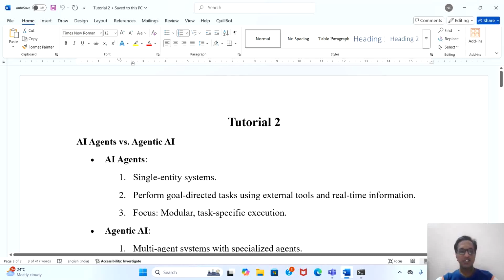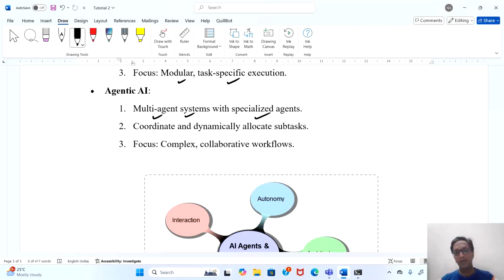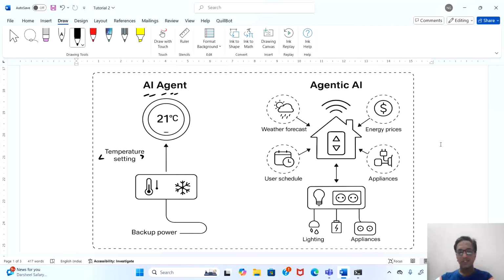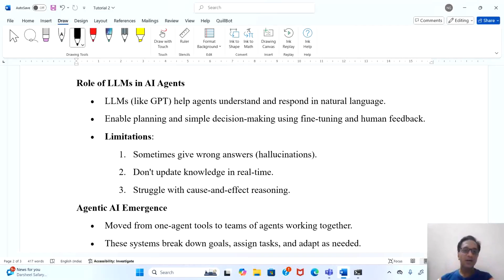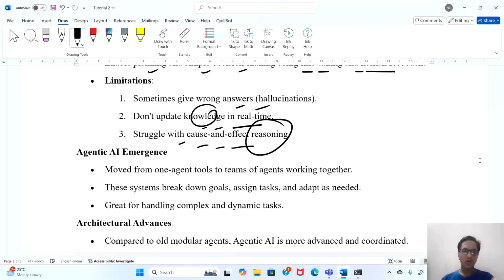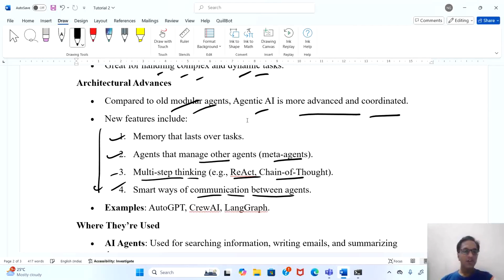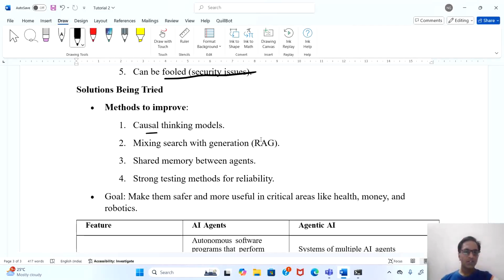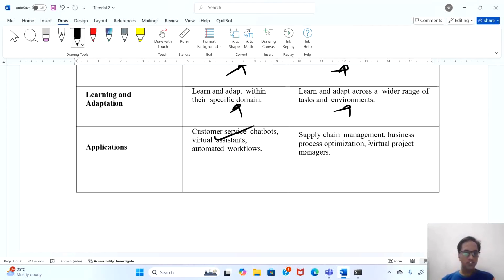AI Agents vs Agentic AI - Tutorial 3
🔍 Tutorial 2: AI Agents vs. Agentic AI – What's the Difference?

In this tutorial, I break down the key differences between AI Agents and Agentic AI in simple terms:
🤖 AI Agents are task-specific, modular tools that work independently.
🧠 Agentic AI involves multiple intelligent agents working together on complex, multi-step goals.

You'll learn:
✅ How LLMs like GPT power these systems
✅ Key architectural advances in Agentic AI (like memory, meta-agents, and Chain-of-Thought reasoning)
✅ Real-world applications from chatbots to robot coordination
✅ Current challenges and emerging solutions (RAG, causal reasoning, shared memory)

Perfect for anyone curious about the evolution of autonomous AI systems!